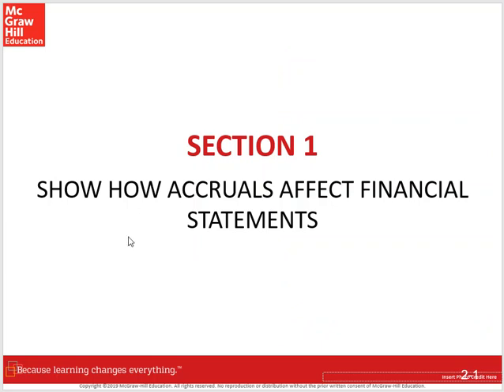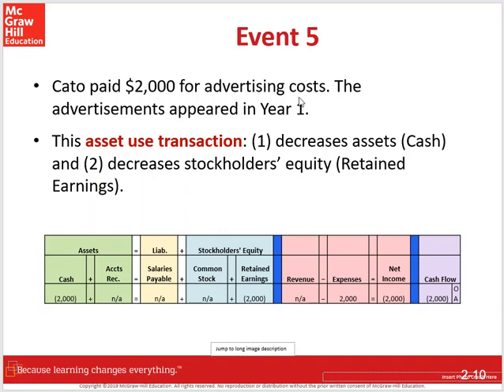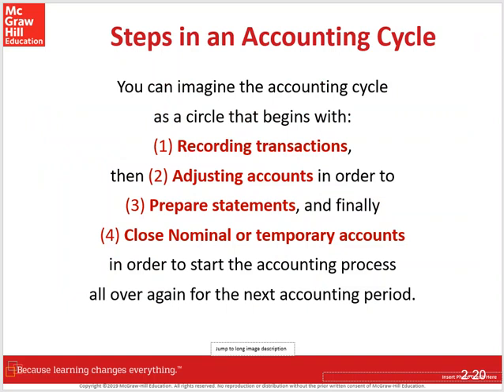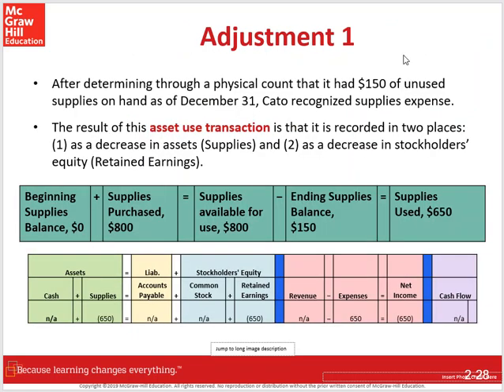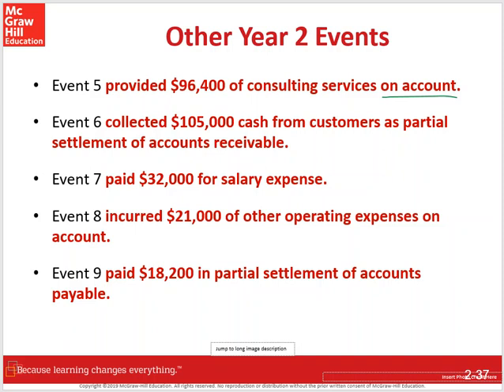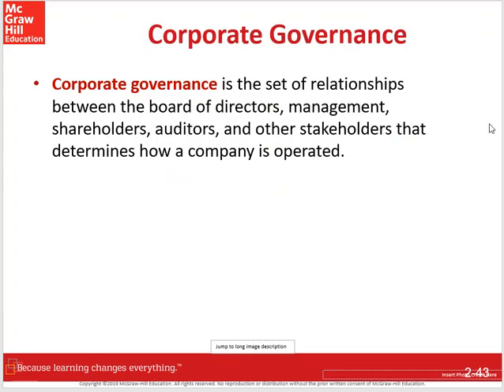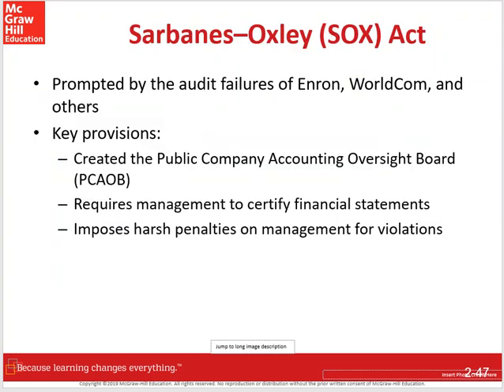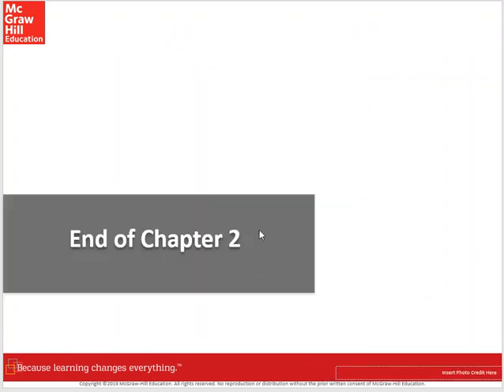ACCT 201 Chapter 2 Lecture Accruals & Deferrals